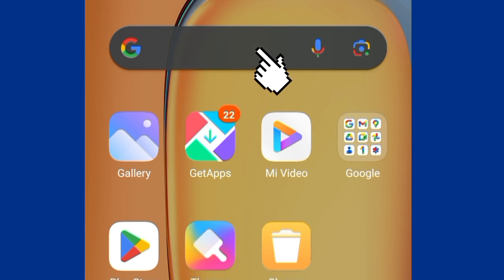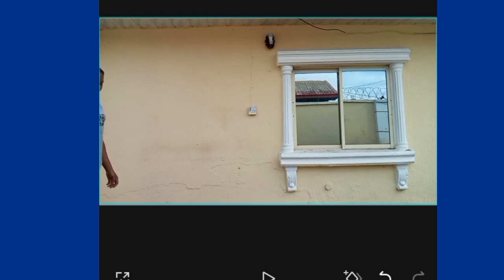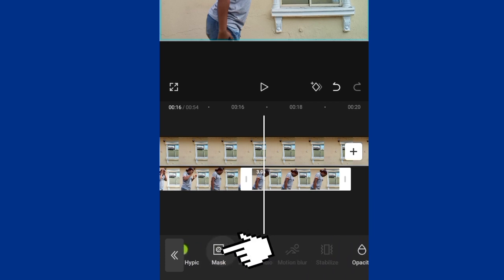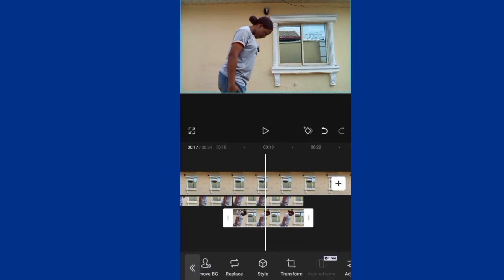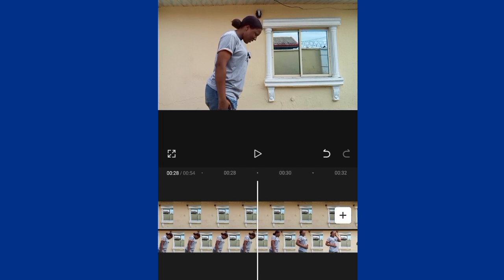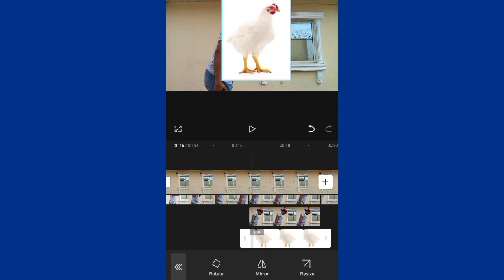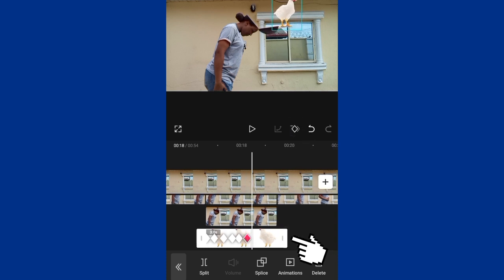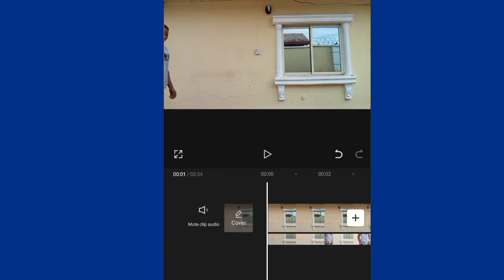HOW MY HEAD DIVIDED INTO TWO FOR THE MOTHER HEN 🐔 TO JUMP OUT || CAPCUT TUTORIAL || MOBILE EDIT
In this video, I'm going to teach you how my head was divided and a fowl came out from my head, if you want to learn how my head was divided for a fowl to come out, watch to the end to find out because it's a very detailed video.

This is me wishing you all the best in Life.

Other Videos of mine you will love

capcut video editing trending reels,video editing tutorial,capcut video editing,capcut video editing for beginners,how my head was divided and a fowl came out,capcut video editing tutorial,a live fowl came out from my head,color transition tutorial,capcut tutorial on video editing,how a fowl came out from my head,entering the wall magic video effects,how to make magic effect in capcut,capcut tutorial,capcut new trick,body twisting video effect,tutorial